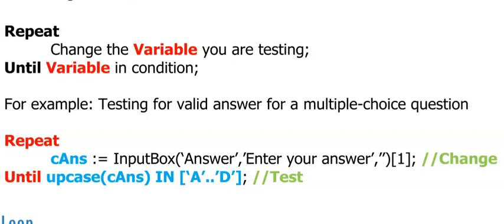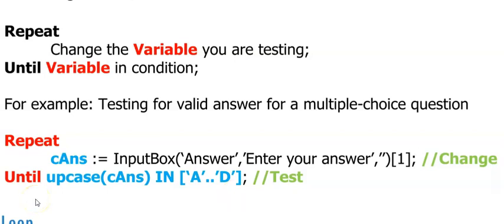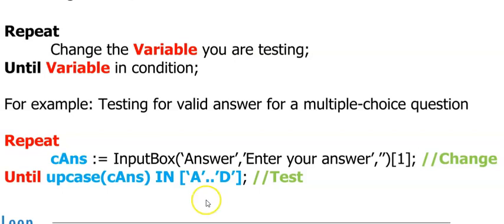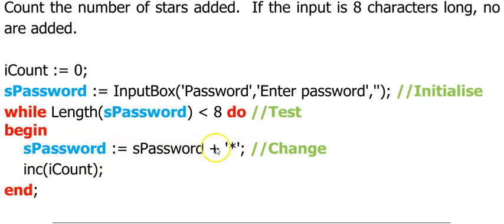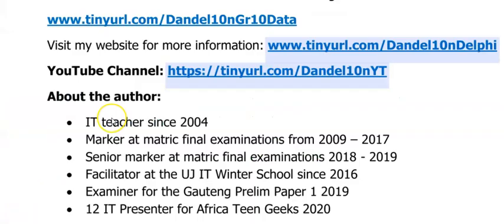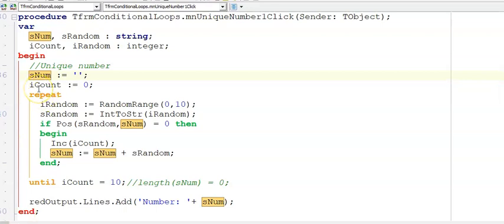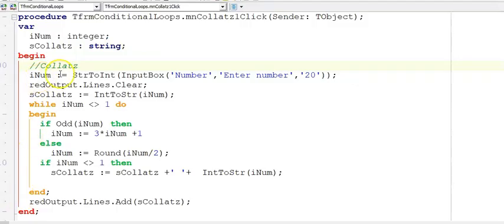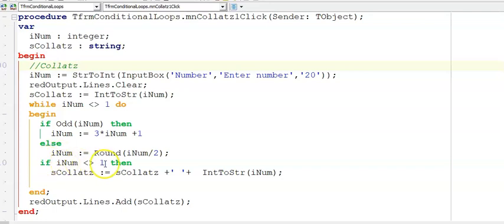Grade 10 IT Lesson 12 Conditional Loops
Learn when and how to use Repeat and While loops in Delphi.